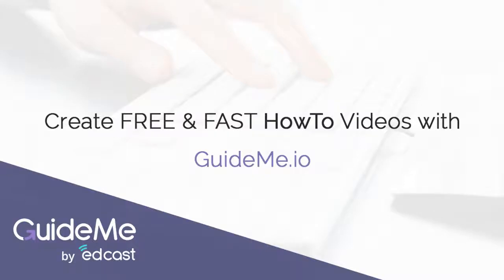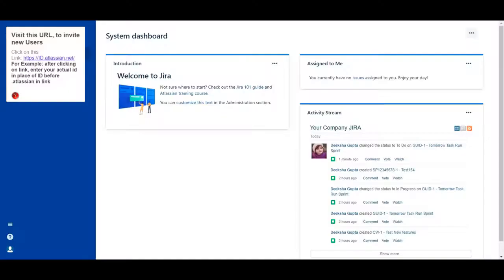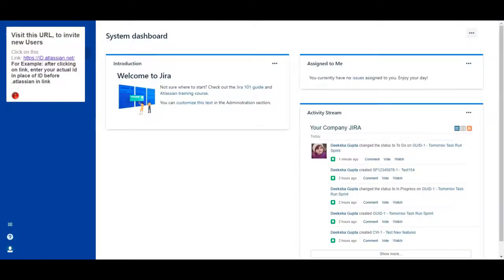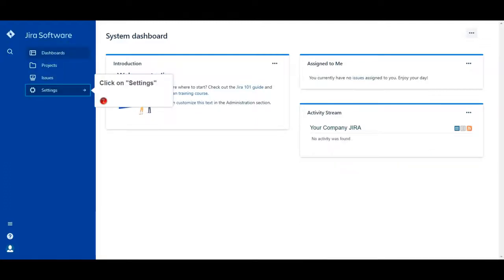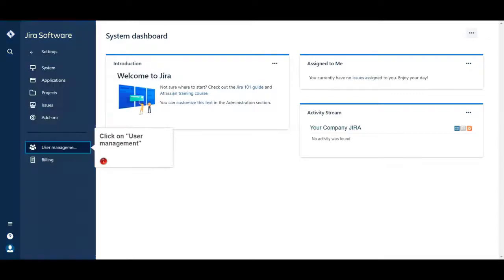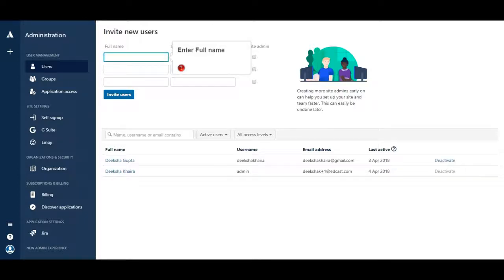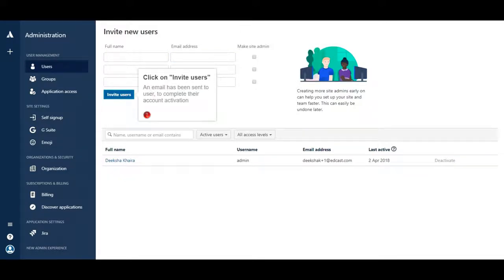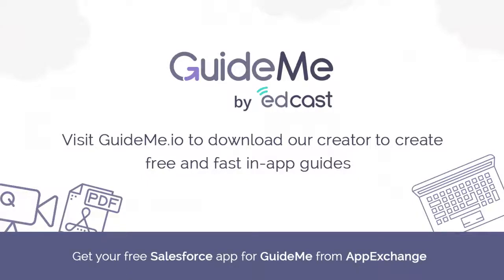How to Invite New Users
Guide : How to Invite New Users

1. Visit this URL, to invite new Users
For Example: after clicking on link, enter your actual id in place of ID before .atlassian in link
2. Click on "Settings"
3. Click on "User management"
4. Here you can "Invite new users"
5. Enter Full name
7. Click on "Invite users"
An email has been sent to user, to complete their account activation